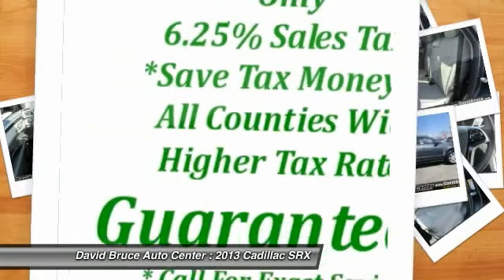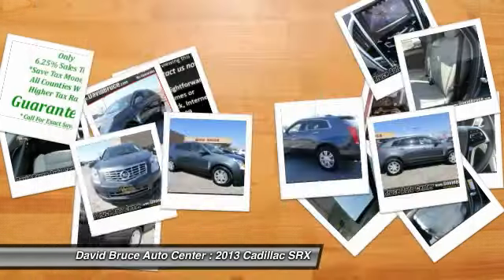2013 Cadillac SRX C3036